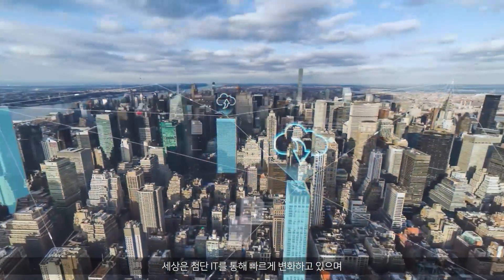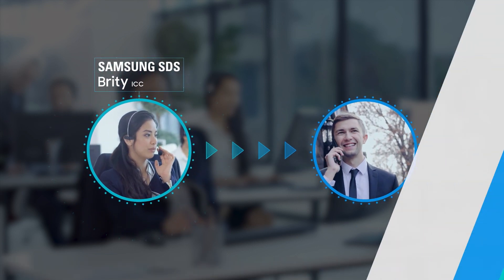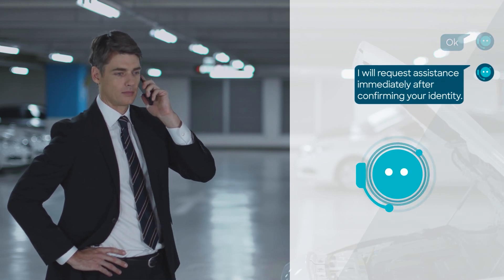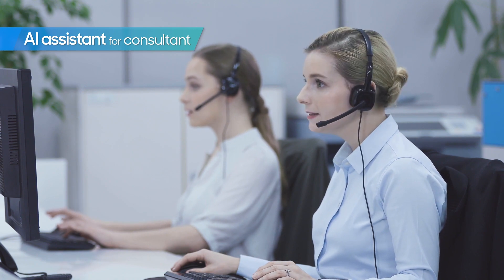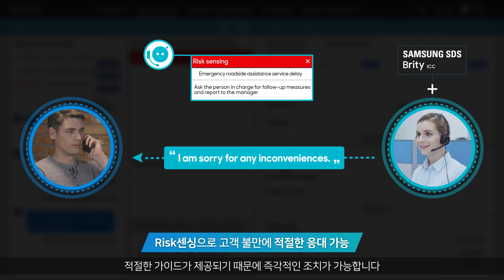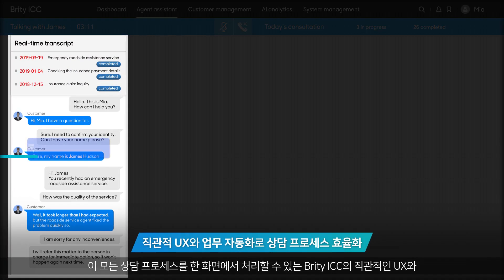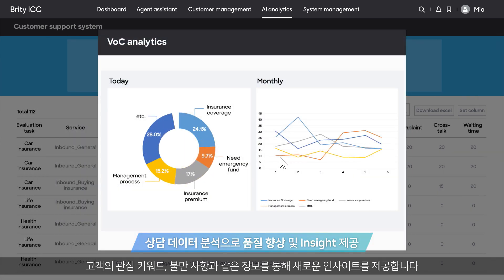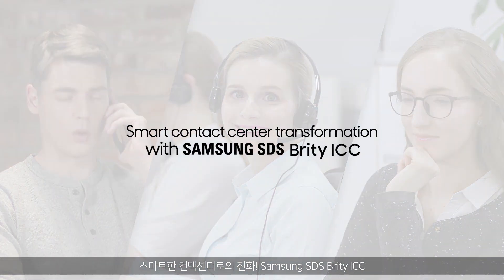AI 기반 Intelligent Contact Center의 시작 - 삼성SDS AICC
AICC는 음성인식, 자연어 이해, 텍스트 분석 등 AI기술 기반의 지능형 컨택센터 솔루션입니다.

ChatBot, VoiceBot이 고객을 응대하고, 상담사는 AI의 도움을 받아 보다 전문적인 상담이 가능하며,
이를 기반으로 고객에게 다양한 AI Consultation, Proactive Service가 제공 됩니다.

삼성SDS AICC와 다양한 솔루션에 대해 더욱 자세히 알고싶다면, 방문하세요.